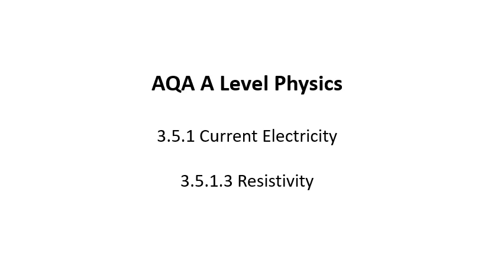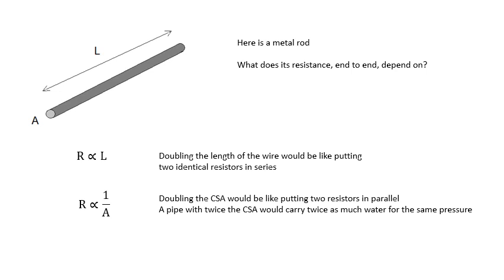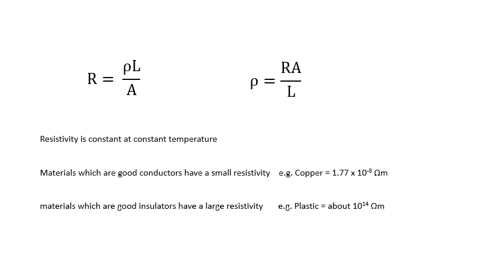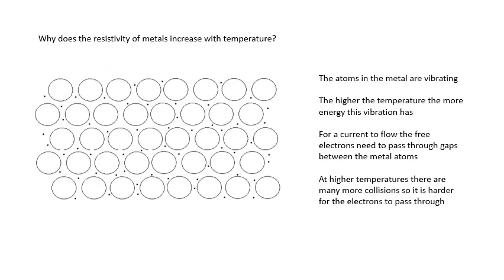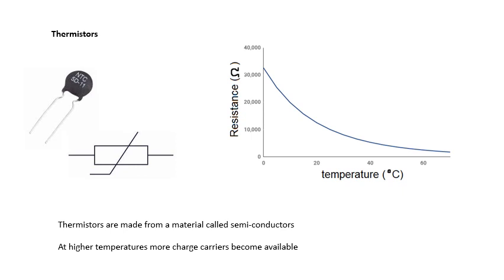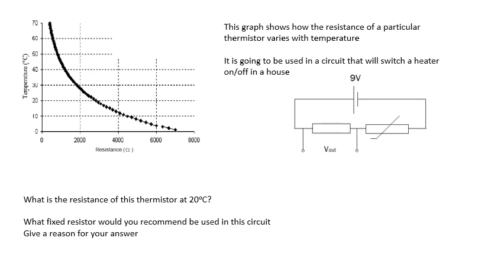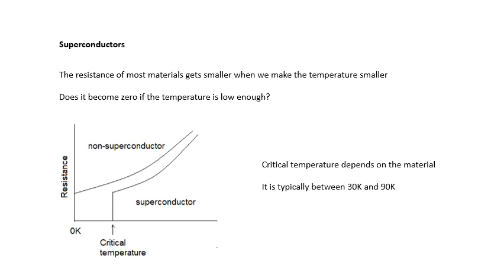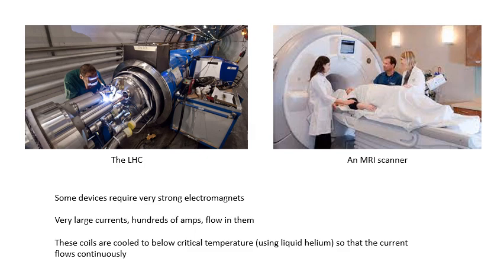AQA A Level Physics: Resistivity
I hope you find these videos useful.
Please tell your classmates about them
Constructive comments are always welcome